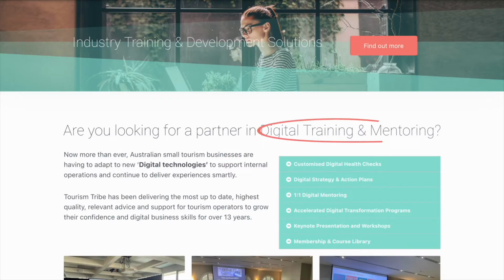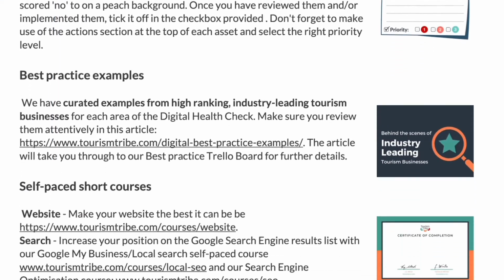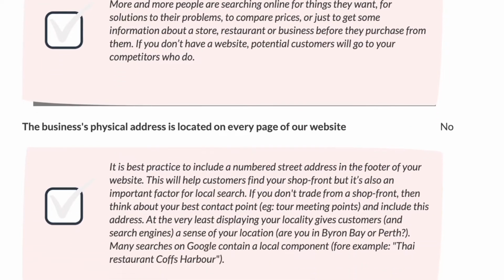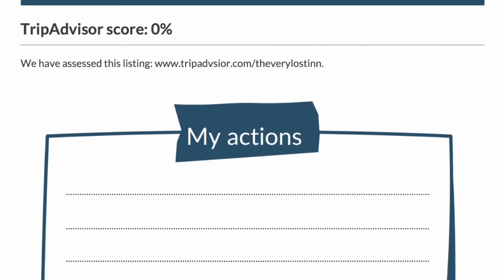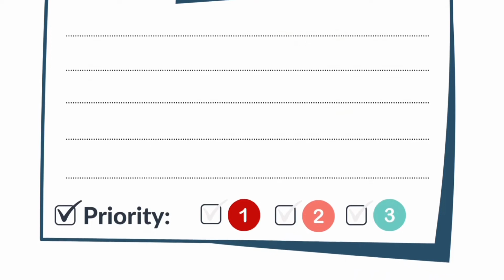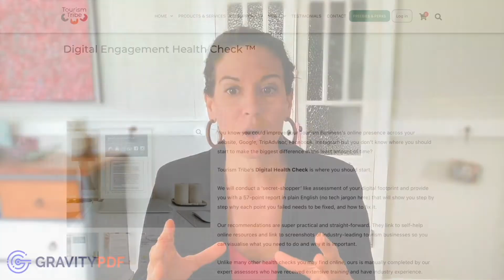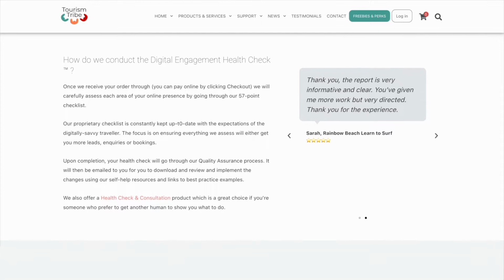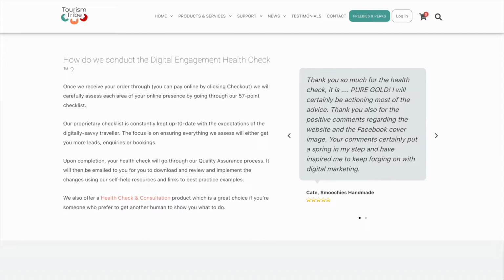Case Study: Digital Engagement Health Check™ with Gravity Forms and Gravity PDF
In this video we put the spotlight on Tourism Tribe in Australia who are using Gravity Forms and Gravity PDF to generate a personalized Digital Engagement Health Check™ document for their customers.

About:
Gravity Forms is a powerful platform to build your business systems on top of, but often times it can be challenging for people to work out exactly how they should approach it. This is why case studies of interesting Gravity Forms projects is such an important tool.